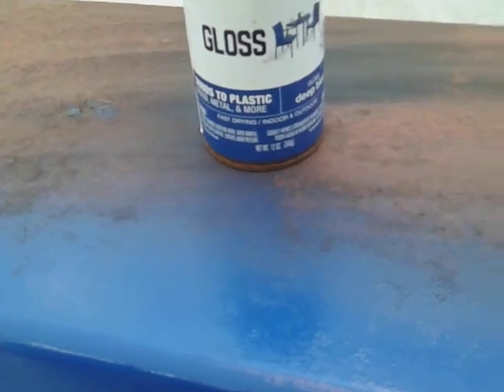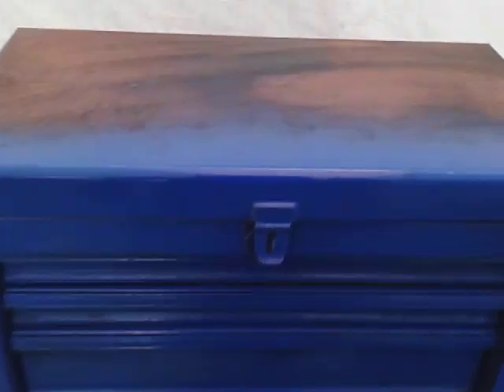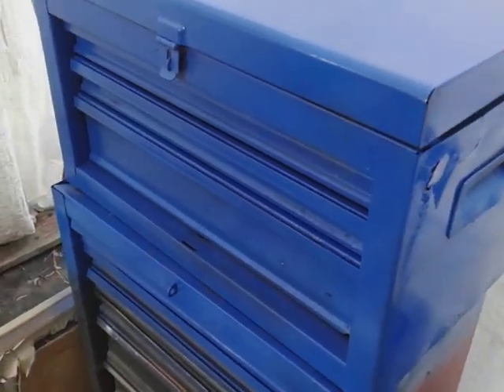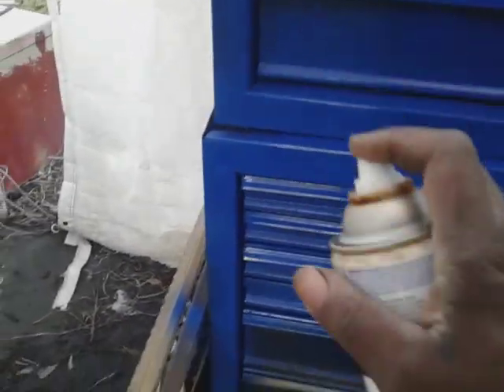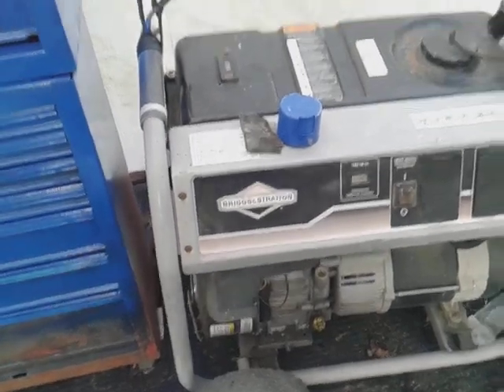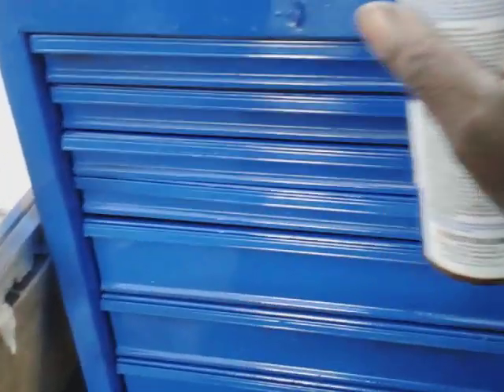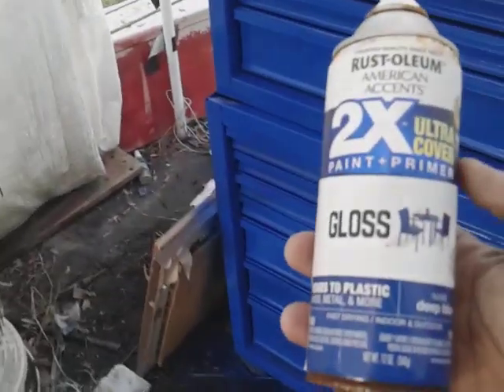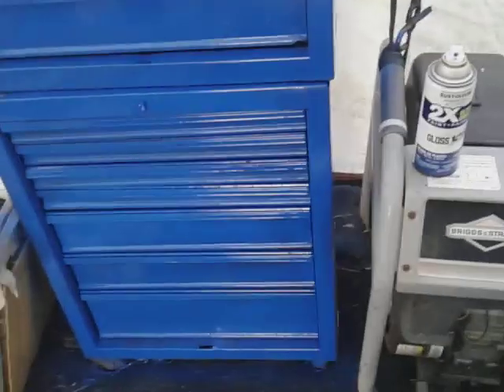rustoleum gloss 2x deep blue paint testing on my shop tool box great results